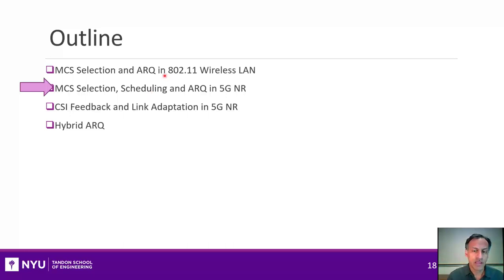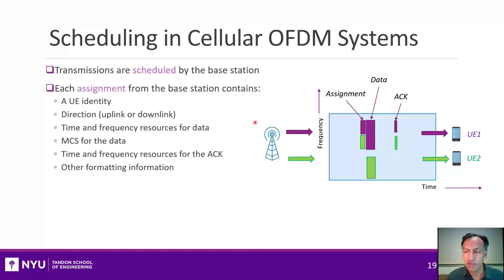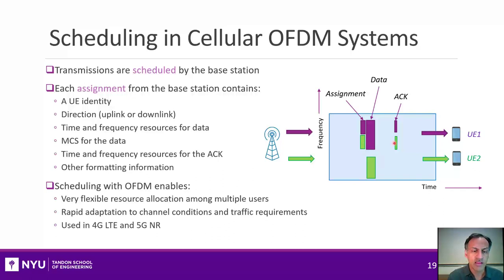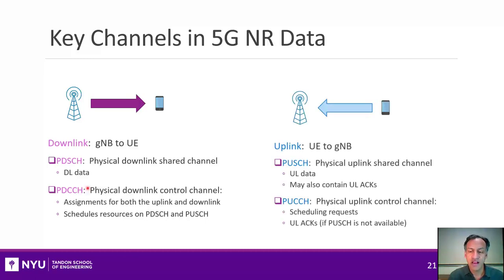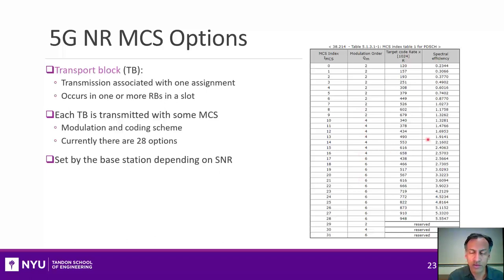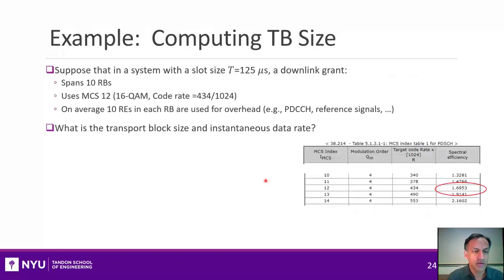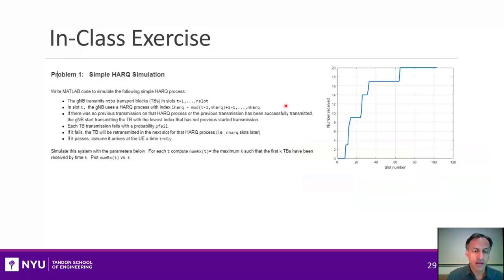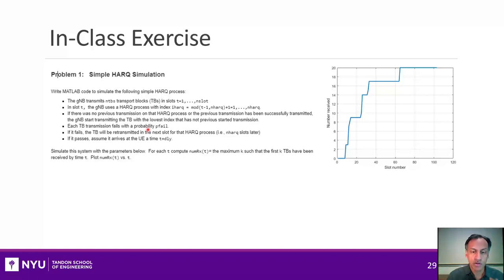Wireless Comm. Unit 05. Adaptive Modulation & Coding. Sect 3. Scheduling in 5G NR